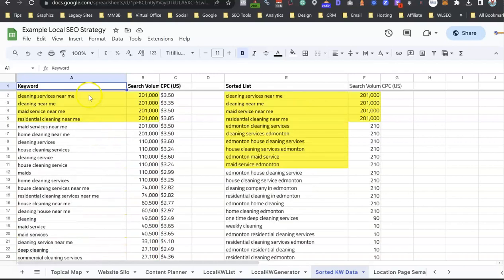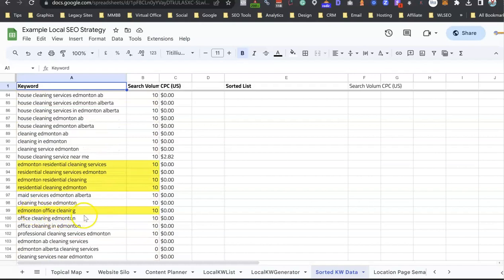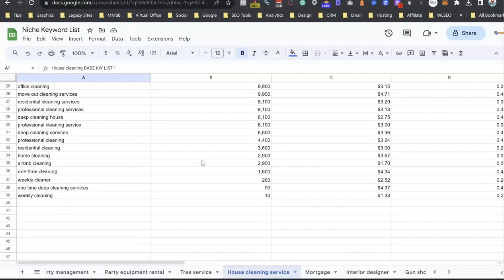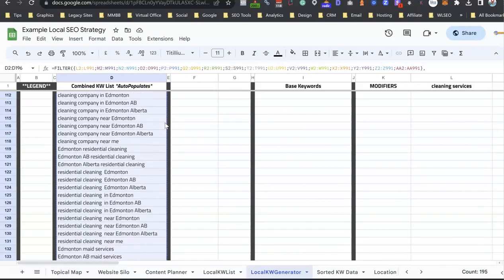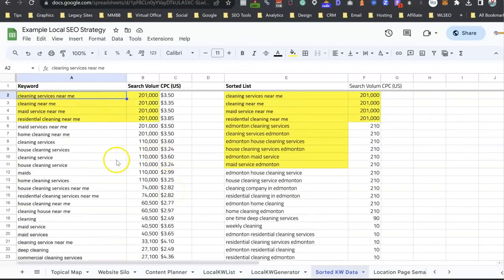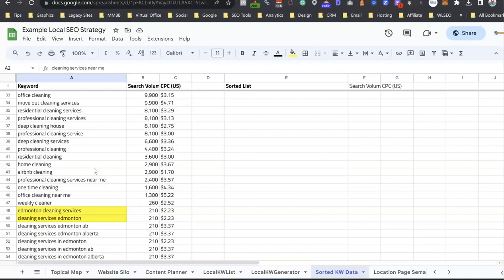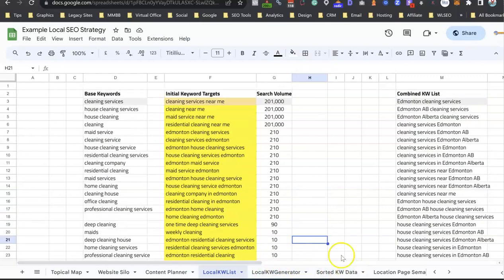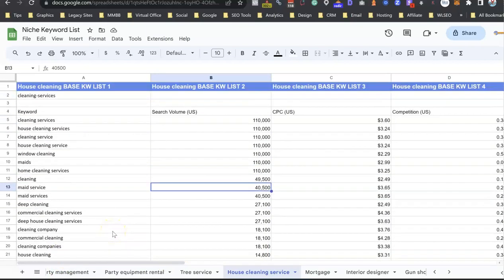10-Minute Local Keyword Strategy – Rank Google Business Listings Fast!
📢 Want to rank your Google Business Profile fast? This 10-minute local keyword strategy has helped rank 5,000+ GBP listings! Learn how to target the right keywords, optimize for "near me" searches, and create a keyword list that brings in real traffic and calls.

📌 Why This Local Keyword Strategy Works:
✔ Targets the right mix of high, mid, and low competition terms
✔ Prioritizes "near me" & city-based keywords for local rankings
✔ Uses AI (ChatGPT) to generate optimized keyword lists
✔ Identifies easy-to-rank keywords that still bring traffic & calls
✔ Boosts organic CTR signals to improve Google Business Profile rankings

📌 Video Timestamps:
0:00 - Introduction: Why Keyword Strategy is Critical for Local SEO
1:15 - How to Research & Organize Local Keywords
2:45 - Targeting "Near Me" and City-Based Search Terms
4:10 - Using AI (ChatGPT) to Generate Keyword Ideas
5:30 - Breaking Keywords into High, Medium & Low Competition Buckets
7:20 - The Low-Hanging Fruit Strategy (Keyword Golden Ratio)
9:15 - The Secret to Ranking 0-Search Volume Keywords